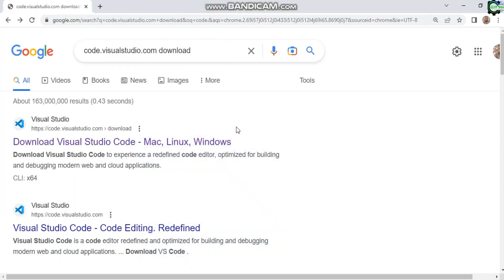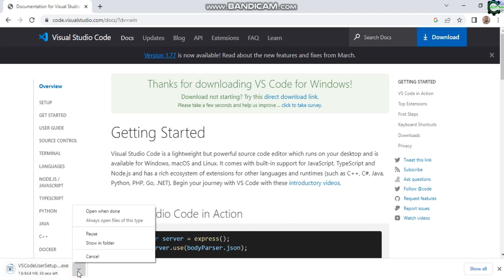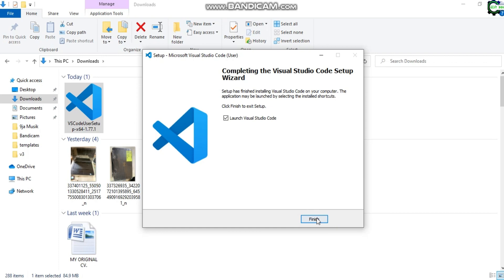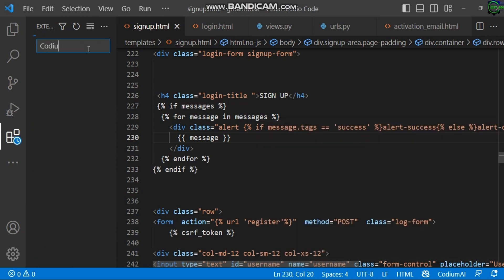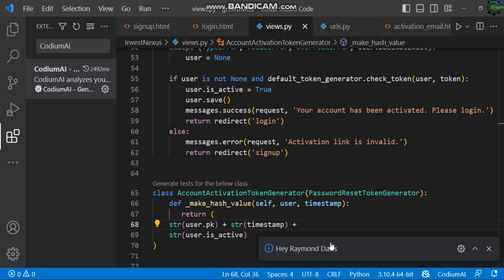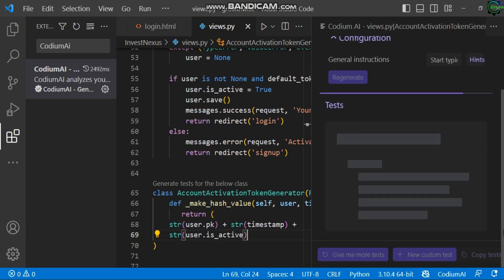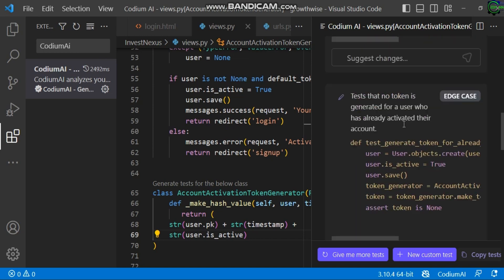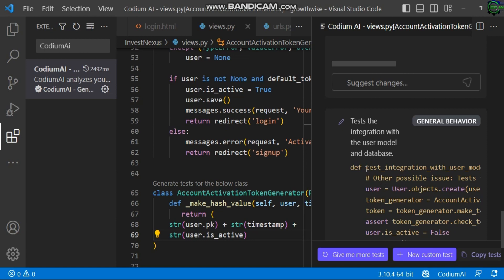Codium AI VS Visual Studio Codes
In this video, i will show you how to use CODIUM AI tools for testing and knowing how to read  a particular lines of codes for backends developers.